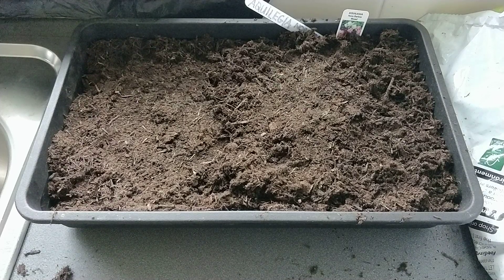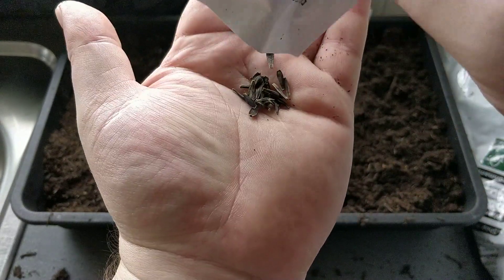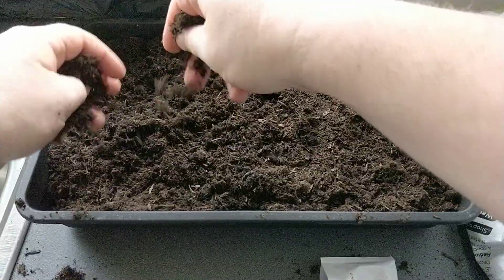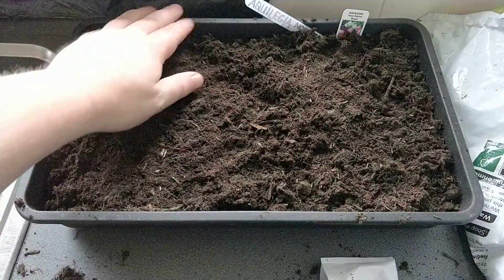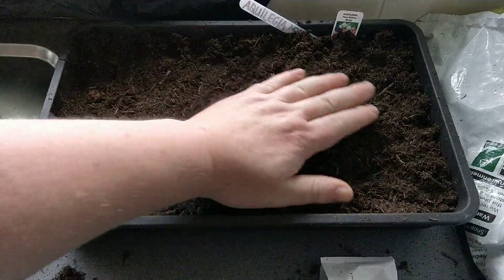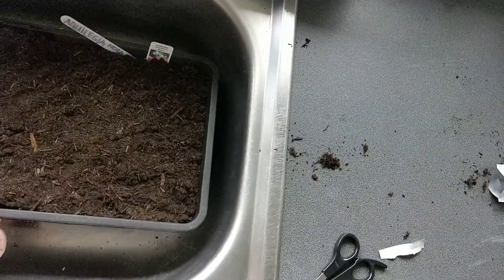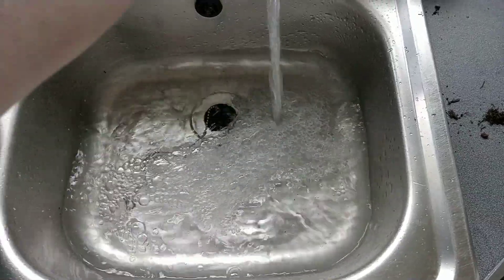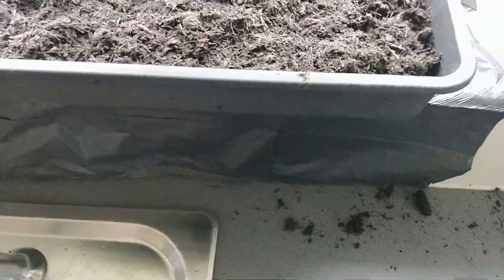DAHLIA DWARF MIXED GROWING FROM SEED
Dahlia dwarf double mixed from seed